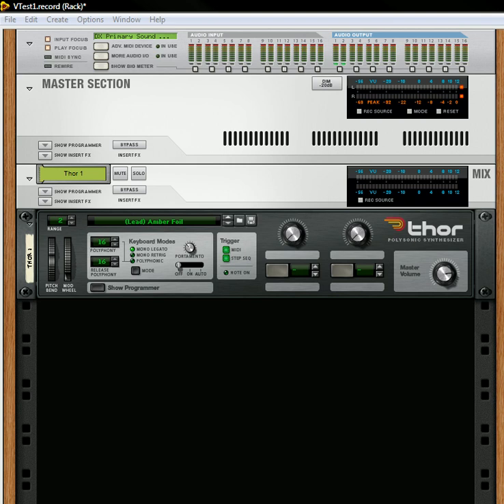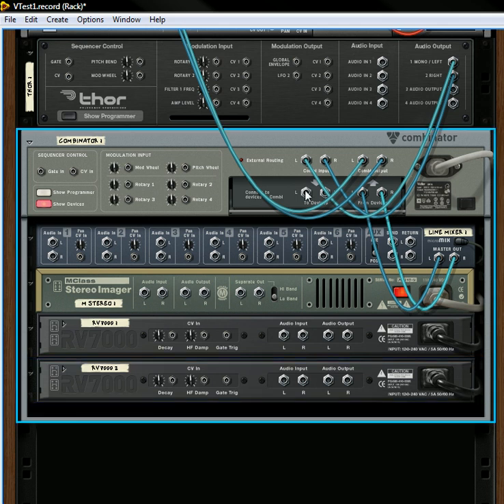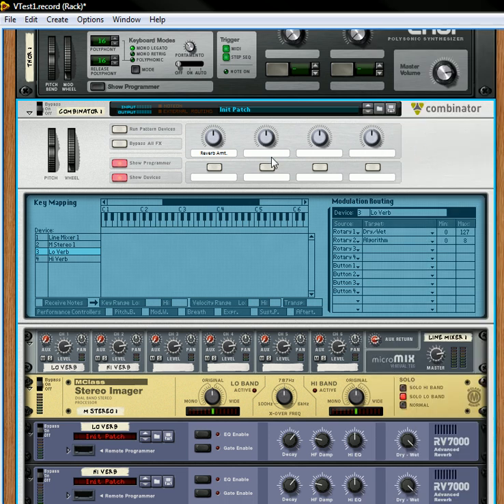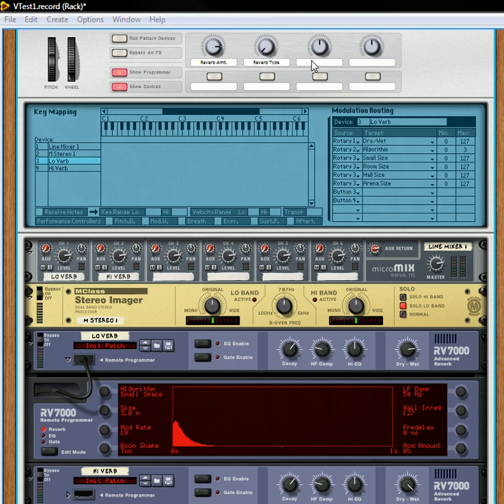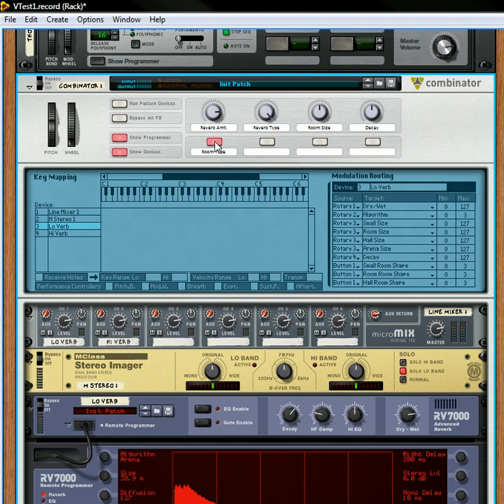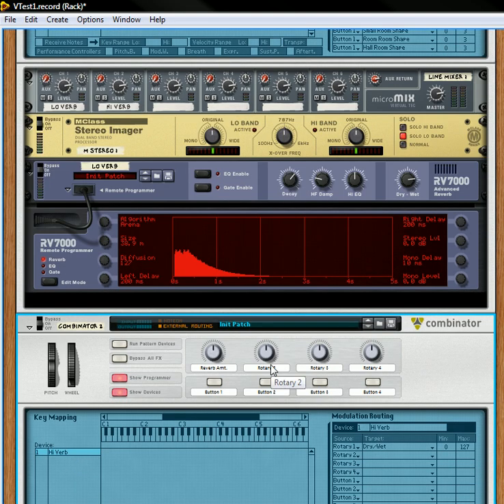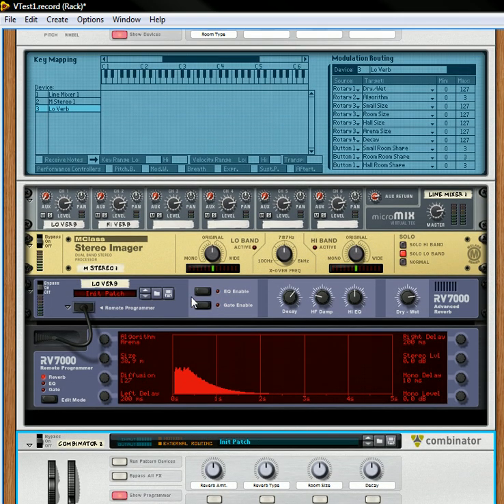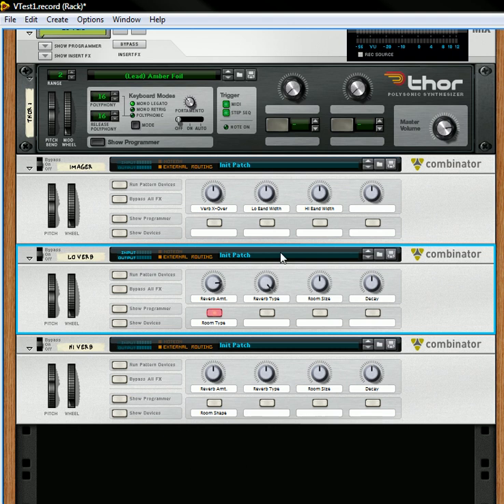2-Band Reverb in Reason and Record (Part 1)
This gets you thinking about how to create a two-band reverb, and also how to extend control over your devices in reason and record by connecting two (or more) combinators together. Hope you get something useful from this. Come visit me on reason101 dot net when you have a chance. Cheers!